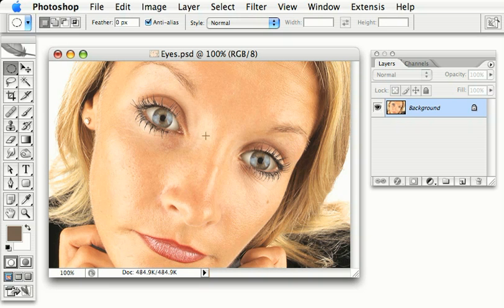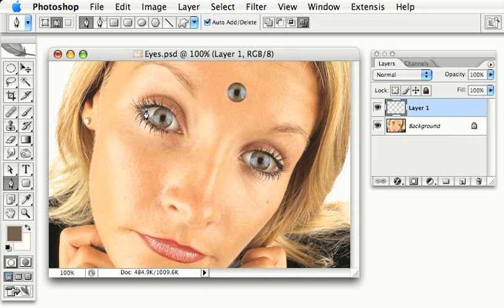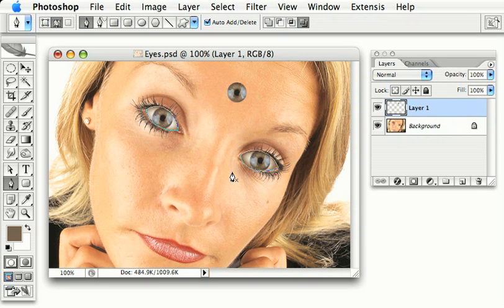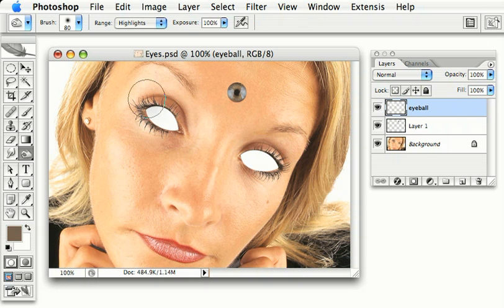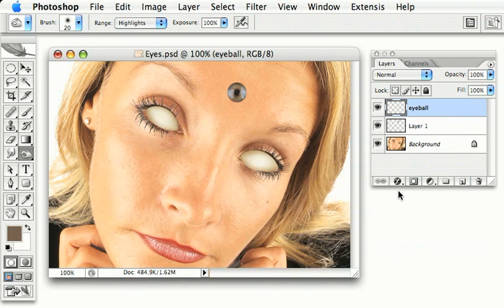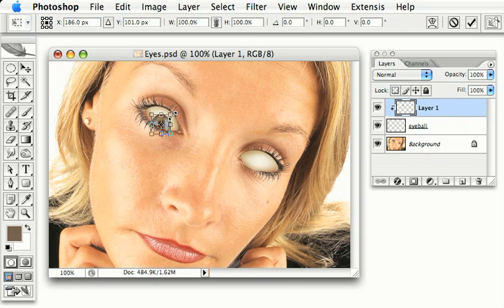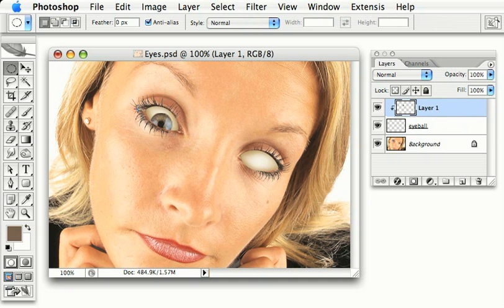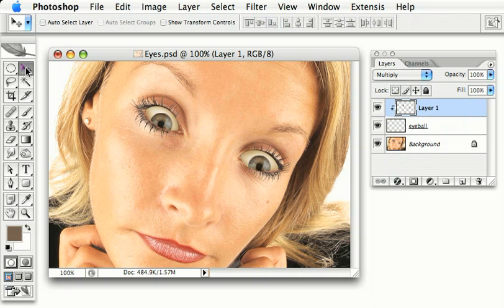Livephotoshop.Com - Moving Eyes.mov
How To do Moving Eyes with Photoshop Cs4?
For Free Online Photoshop and Videos like this one go